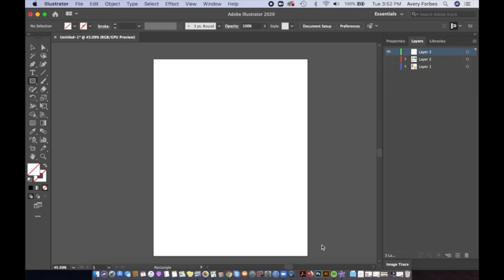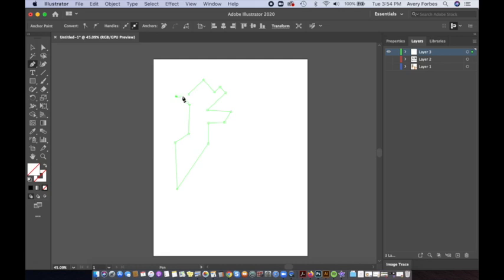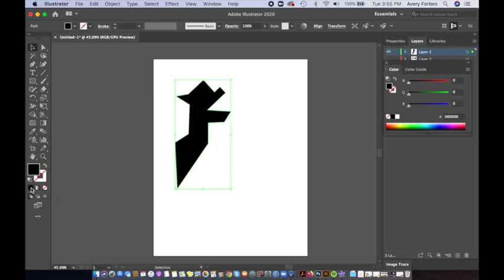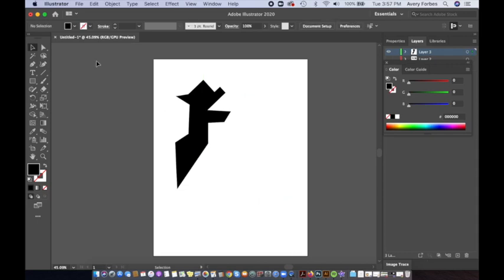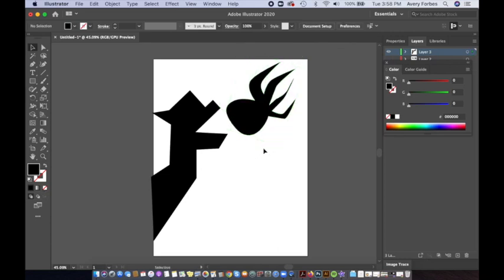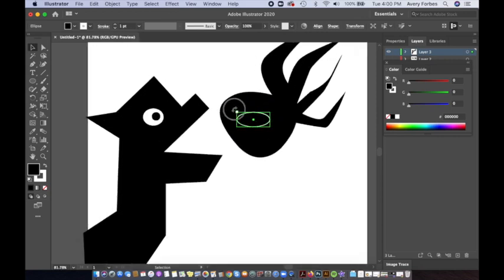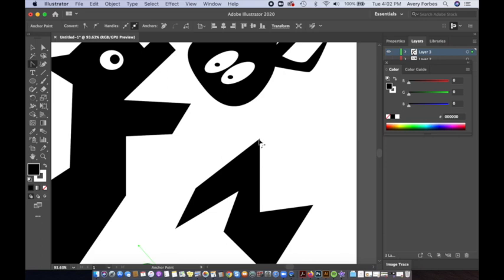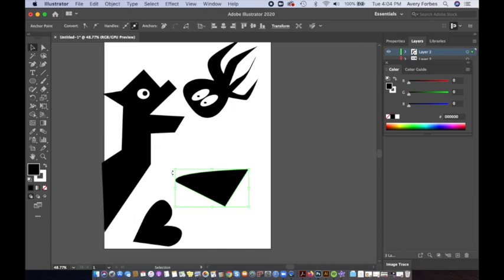5.AI.Pen Tool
Tutorial 5 for Adobe Illustrator CC 2020. Covers the pen tool, intro to fill and stroke, creating and controlling curves, anchor point tool, adding and deleting anchor points.